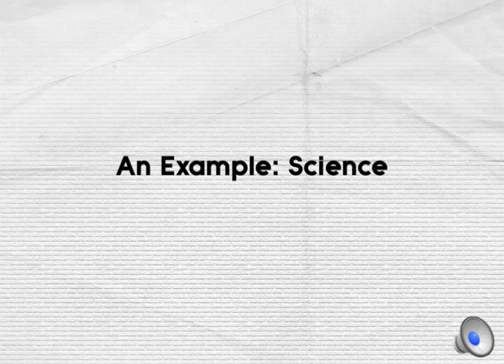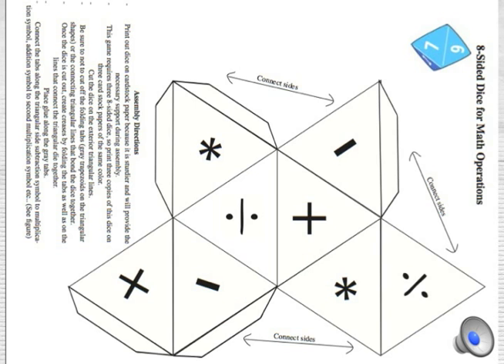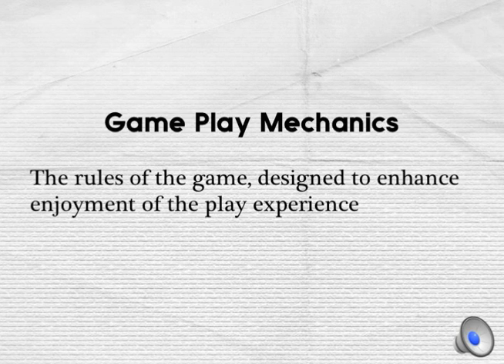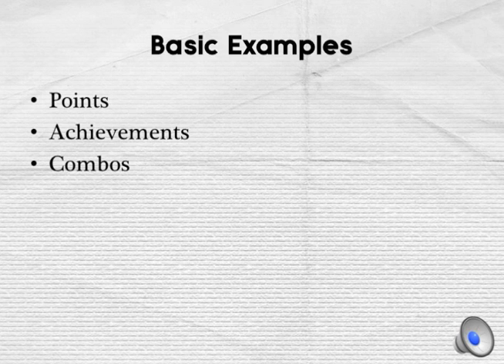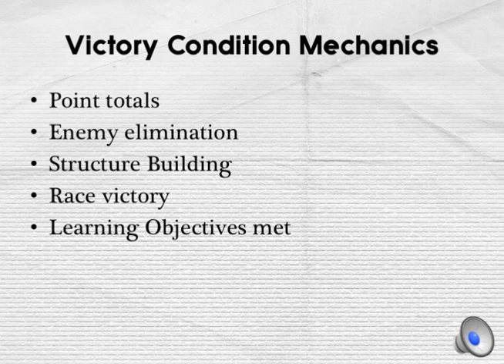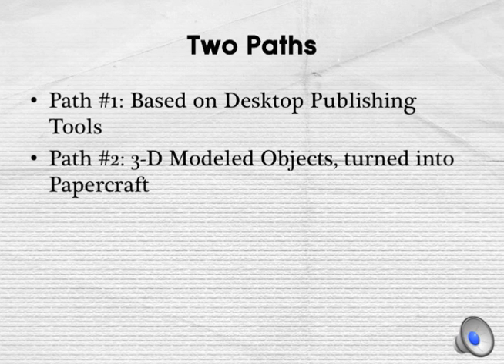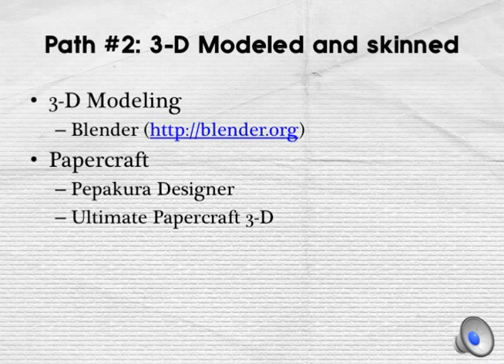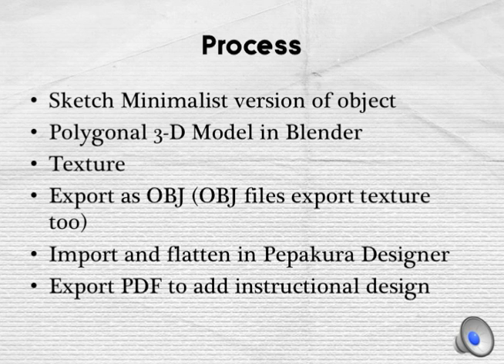IVLA2011.mov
A video Version of my presentation from IVLA 2001, about using papercraft to help fine tune game mechanics.